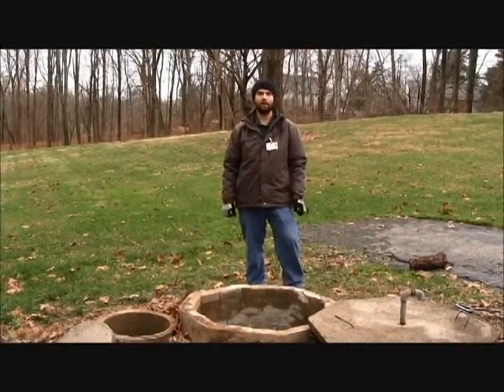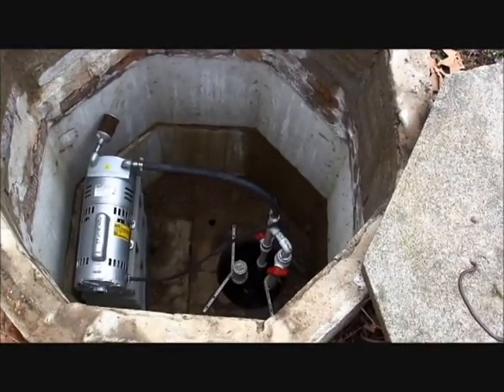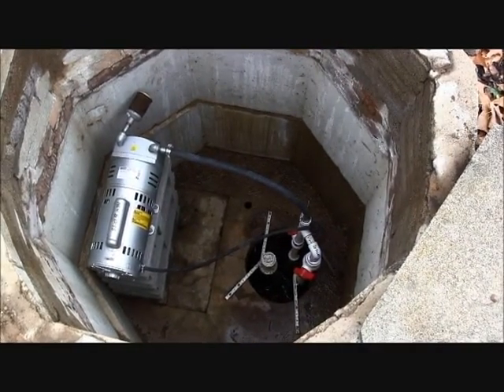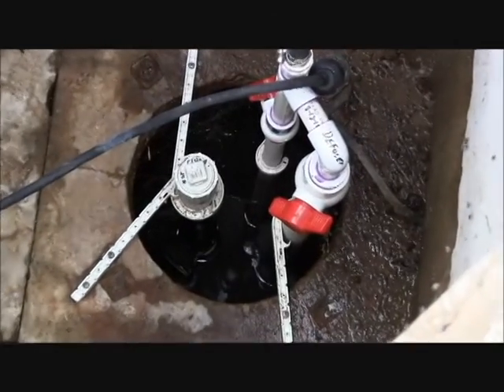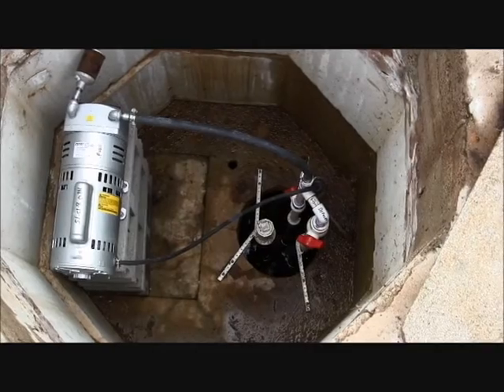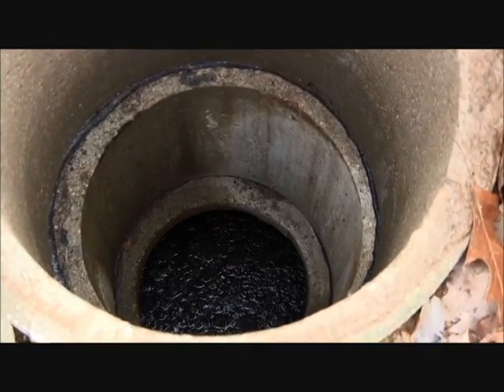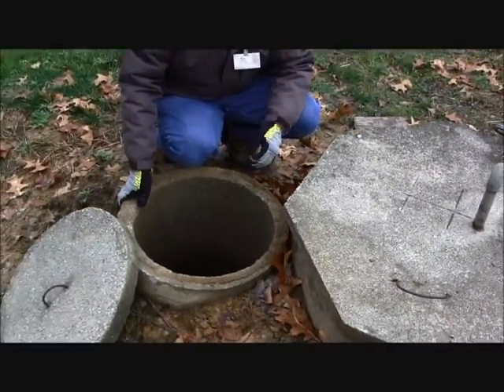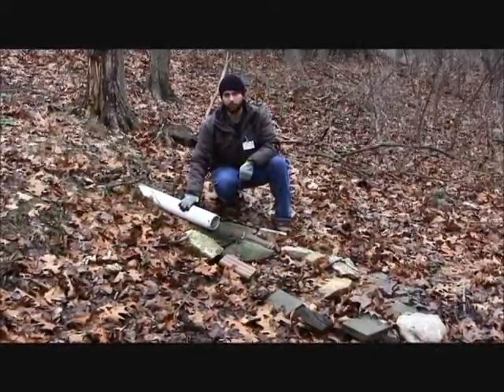Hamilton County Public Health Inspects a Cavitette Sewage Treatment System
Join Water Quality Technician Ryan Sheldon as he Inspects a Cavitette Sewage Treatment System. Find out what we look for in our inspections and what your system should look like.